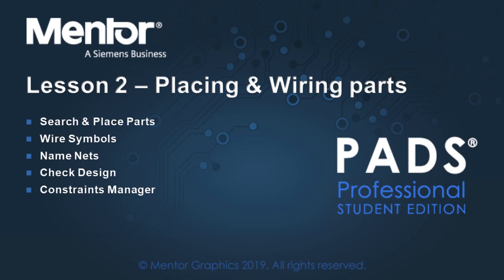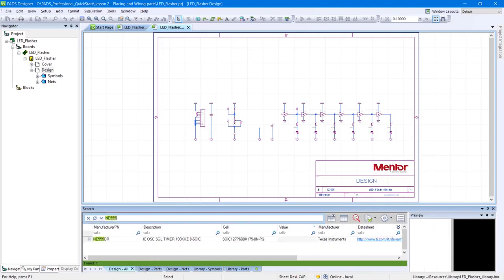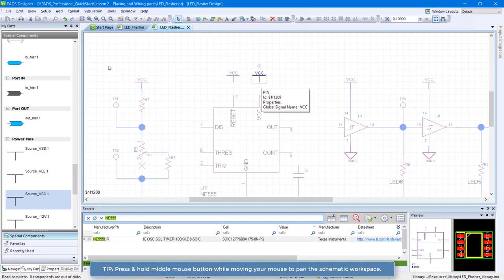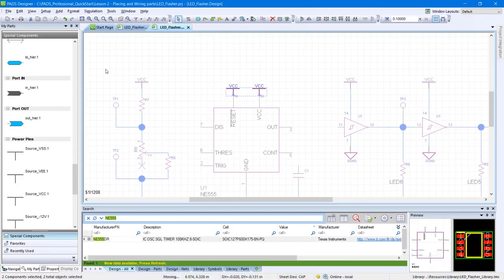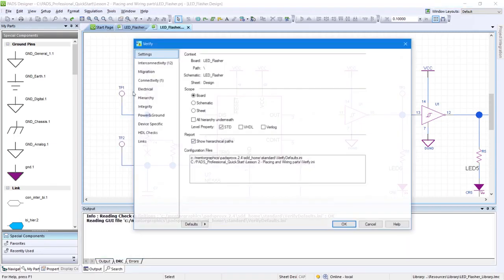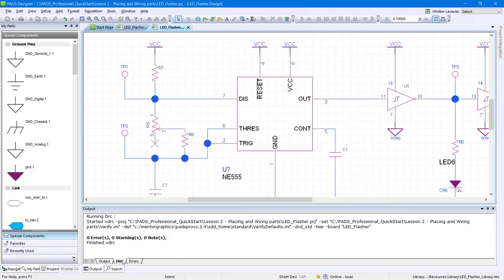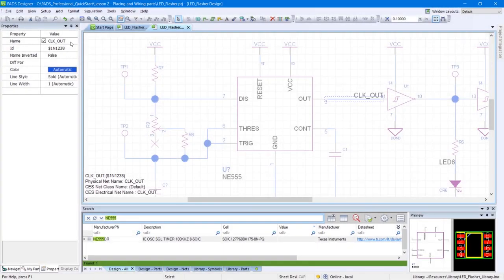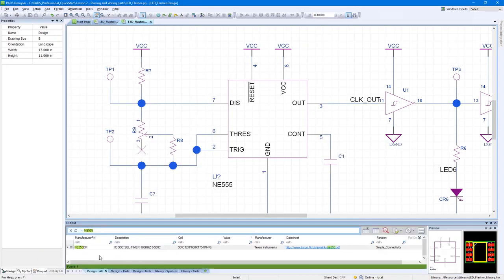SIEMENS Lesson 3: Placing and Wiring Parts